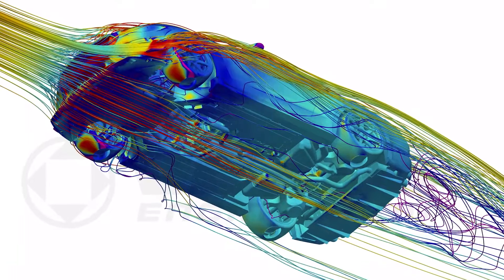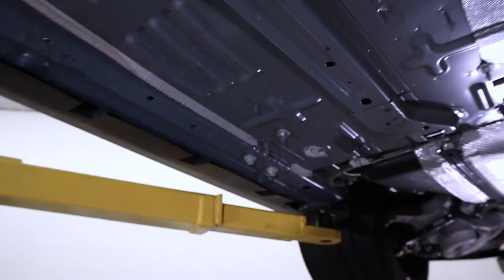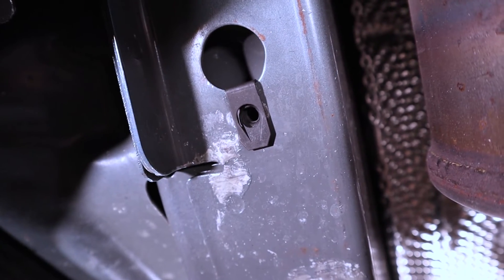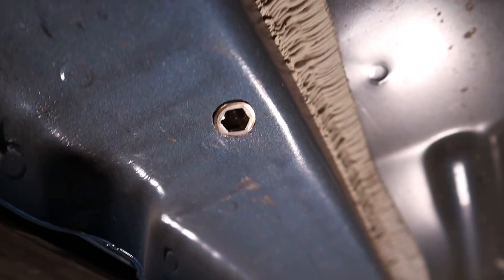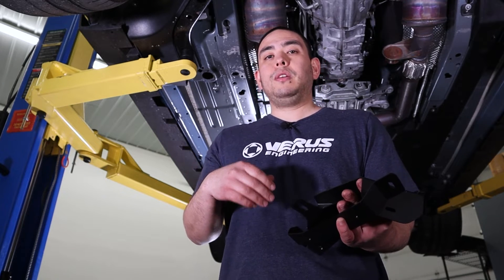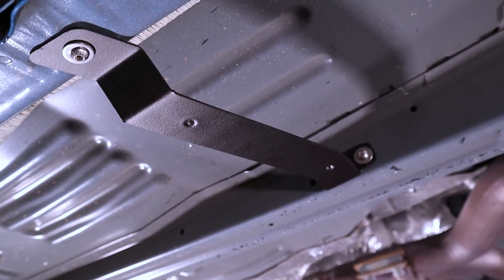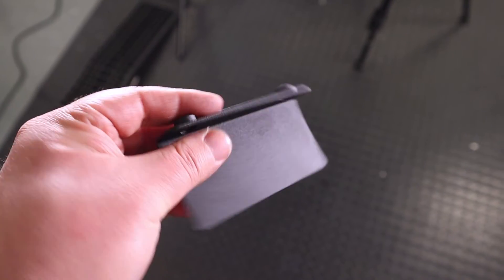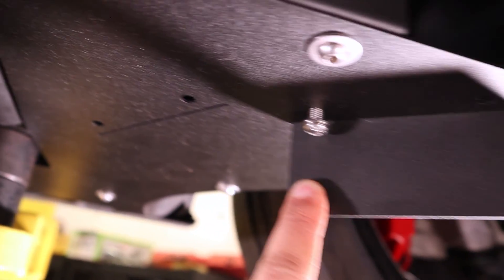Ford Mustang Shelby GT350R Flat Underbody Panels and Turning Vane Kit Install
Installation video of our Flat Underbody Panels and Turning Vane Kit on the Ford Mustang Shelby GT350.
Chapters:
0:00 Intro
0:56 Parts
2:14 Installing The Fold Nut
2:37 Installing The Hex Rivet Nut
2:44 Normal Rivet Nut
2:56 Square Shape Rivet Nut
3:44 Installing The Brackets
7:18 Installing The Turning Vein
8:05 Signing Off